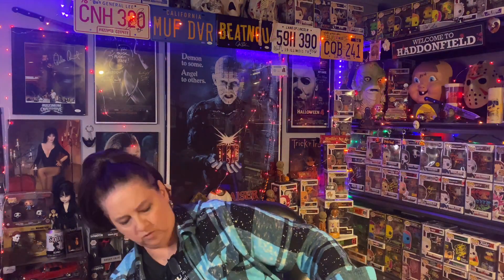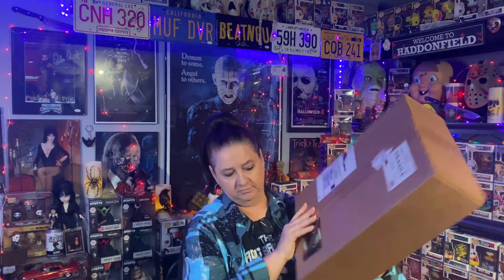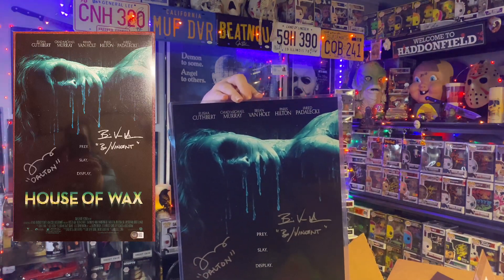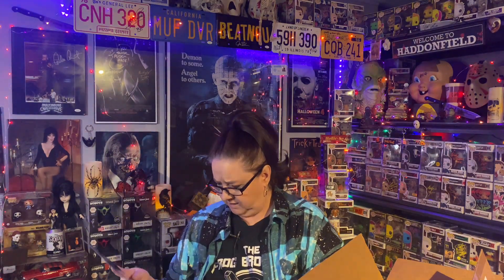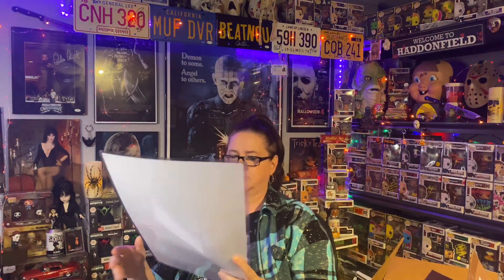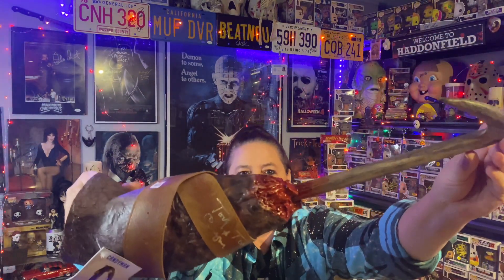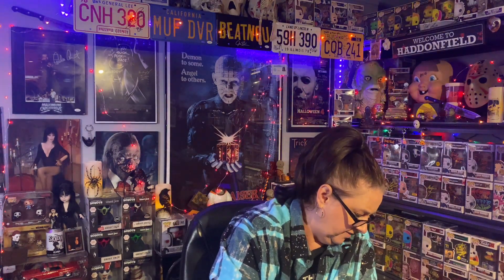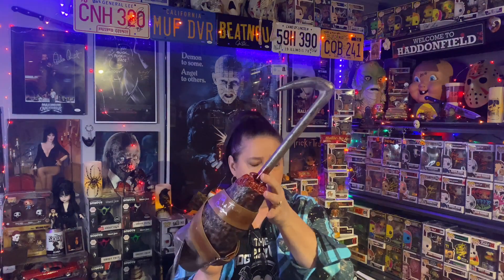Fearsome Figures Terror Box Unboxing! Signed prop!!☠️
👹My eBay